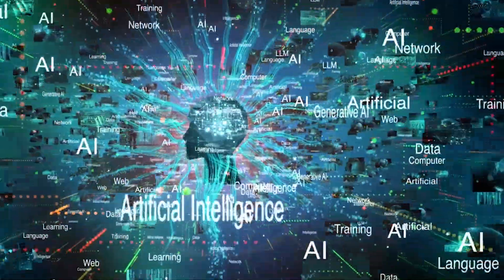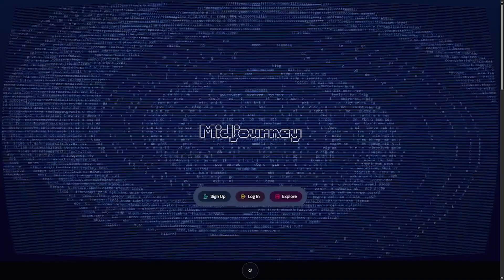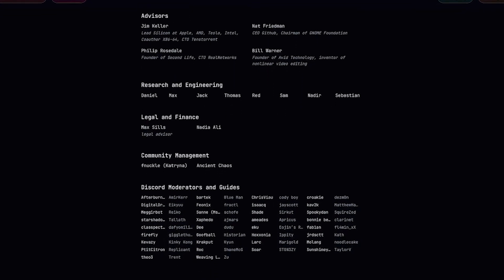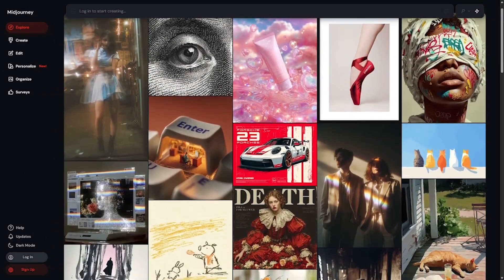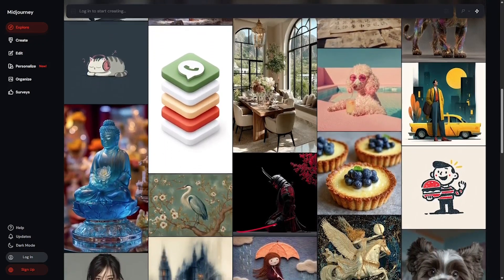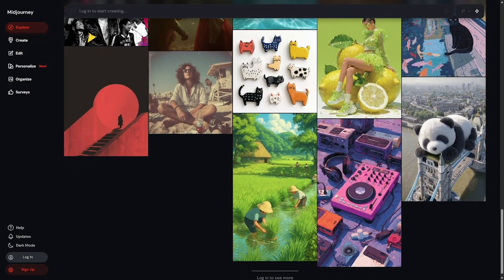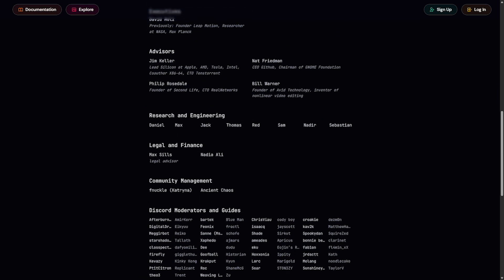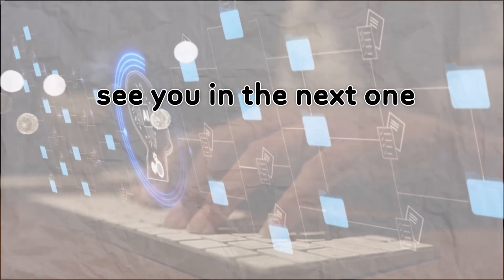Midjourney AI Review 🎨 | Create Stunning Art from Text in Seconds!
Imagine describing your wildest idea — and seeing it come to life in seconds.
That’s Midjourney: the AI image generator redefining digital art and visual storytelling.

In this video from Liqui AI, we explore why Midjourney is a game-changer for artists, marketers, and visionaries alike.

🔥 What you’ll discover:
🧠 What is Midjourney and how it works
🖼️ How to generate stunning images using Discord
🎨 Why Midjourney’s artistic style stands out
💬 A sneak peek into the thriving Midjourney community
⚙️ Features like upscaling, prompt refinement, and more

Whether you’re a designer, dreamer, or content creator — Midjourney turns imagination into visual reality.